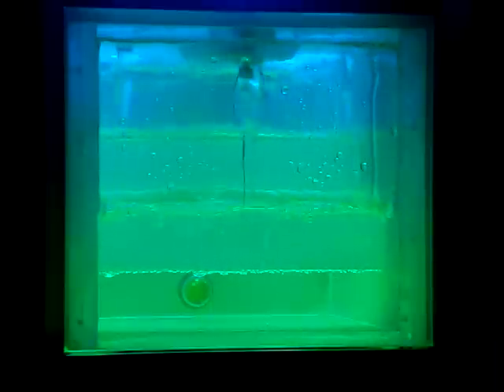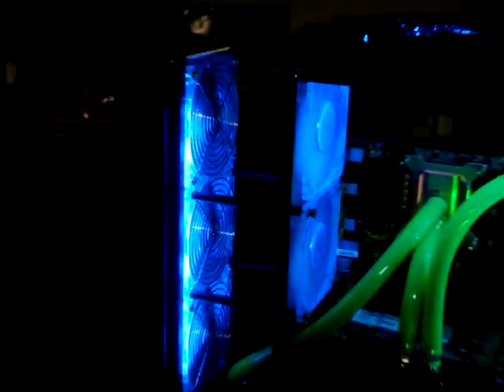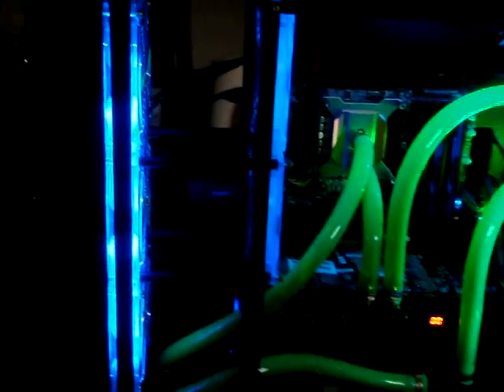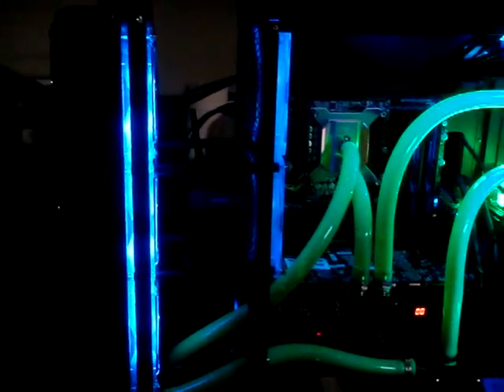Close up of the Waterfall Reservoir in Xpert's Glowfall Antec 1200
Water Reservoir with a Mountain Storm pounding the shop what fun